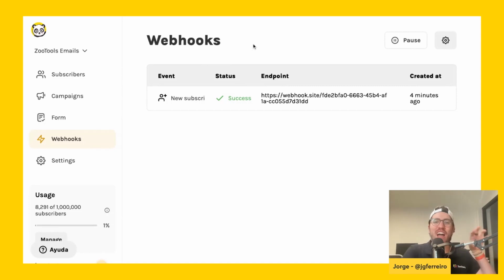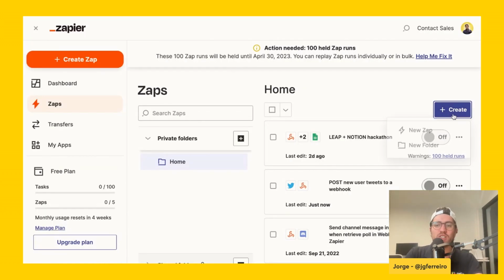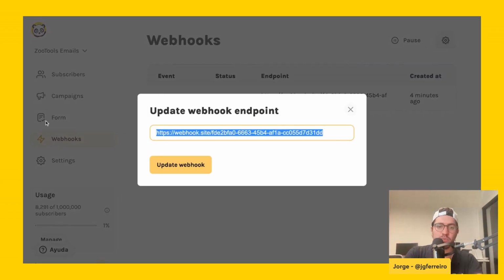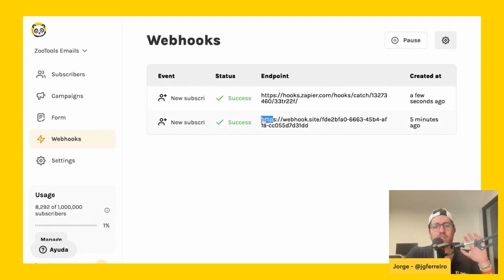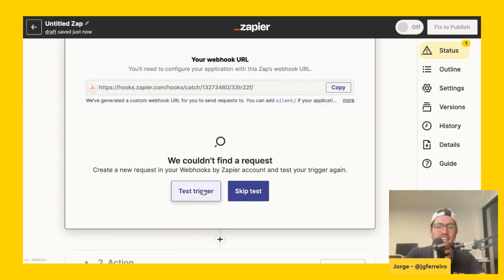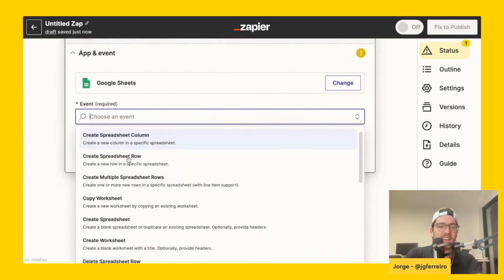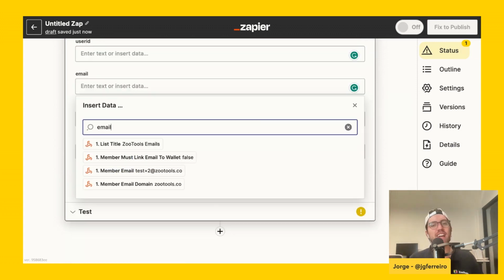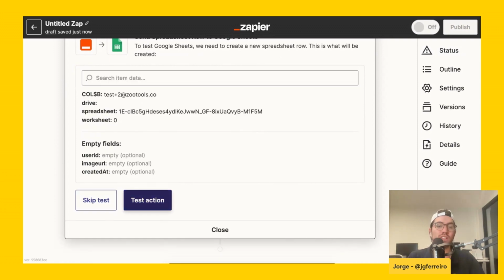How to Get Started with Webhooks by Zapier - Webhooks for Beginners - zootools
Getting started with Webhooks by Zapier requires a few steps:

1. Sign up for a Zapier account: If you don't already have a Zapier account, you'll need to sign up for one. It's free to create an account and you can use it to connect different apps and automate tasks.

2. Choose the apps you want to connect: Once you're signed in to your Zapier account, click on the "Make a Zap!" button. This will take you to the Zap editor where you can choose the apps you want to connect.

3. Set up a trigger: After selecting the apps you want to connect, you'll need to set up a trigger. A trigger is an event that will start the Zap. In this case, you'll want to select the "Webhooks by Zapier" app and choose the "Catch Hook" trigger.

4. Test the trigger: Once you've set up the trigger, you'll need to test it to make sure it's working correctly. To do this, you'll need to copy the URL provided by Webhooks by Zapier and paste it into the app or service that will send data to the Zap.

5. Set up an action: Once you've set up the trigger and tested it, you'll need to set up an action. An action is a task that will be performed once the trigger has been activated. You can choose from a variety of actions, depending on the app you're connecting.

6. Test the Zap: After setting up the action, you'll need to test the Zap to make sure it's working correctly. This will involve triggering the Zap again to see if the action is performed as expected.

7. Turn on the Zap: If everything is working correctly, you can turn on the Zap and it will start running automatically. From here, you can monitor the Zap to make sure it's working correctly and make any necessary adjustments if needed.

With these steps, you should be able to get started with Webhooks by Zapier and start automating your workflows.